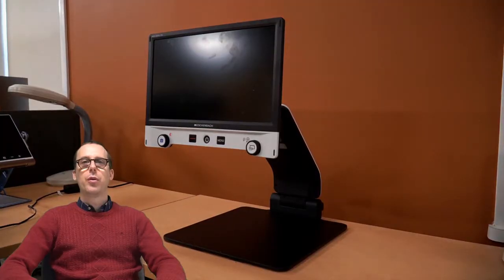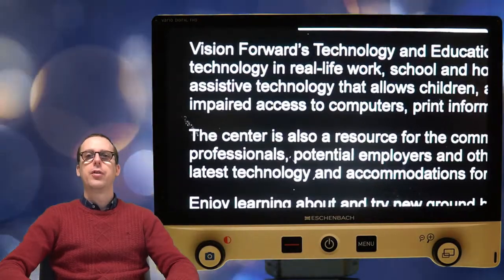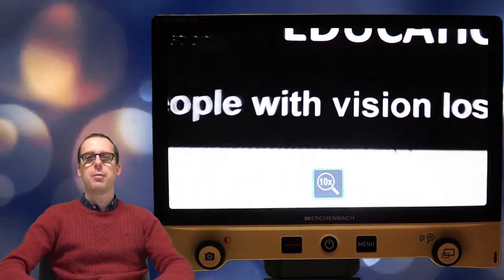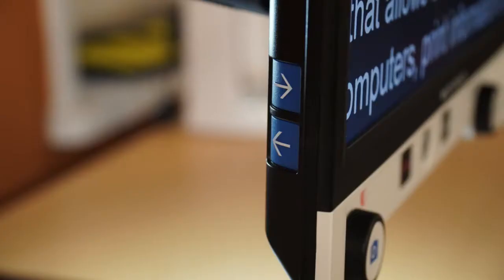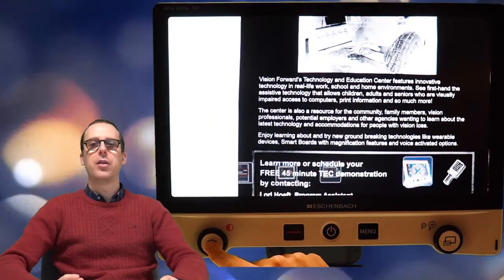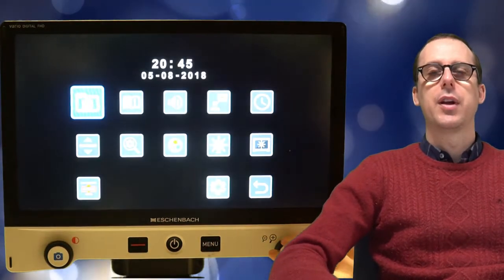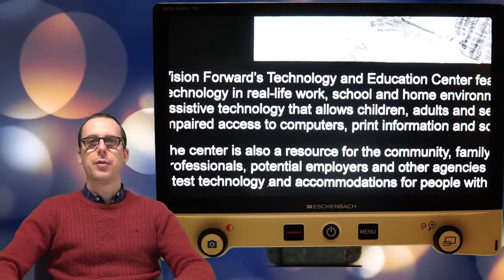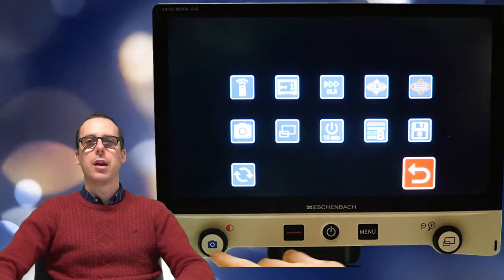Eschenbach Vario Digital FHD Foldable Electronic Magnifier Demonstration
In this episode of TEC Talk we take a look at the Vario Digital FHD. This foldable electronic magnifier can be easily folded away and transported, especially considering it has a handle built in! Thanks to the 16" screen and high-definition camera it is suitable for lots of different tasks such as reading, writing, self-viewing and doing work with your hands. There is also a unique 'dynamic line scrolling' mode that lets you pan around text without having to move it underneath the camera - although the design of this feature leaves a little to be desired.